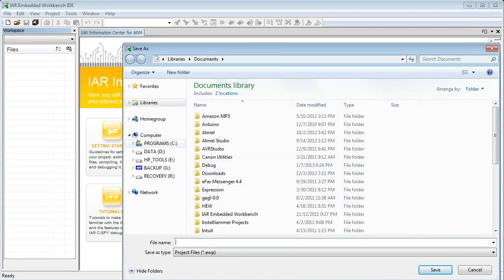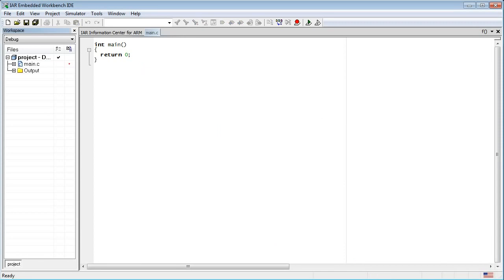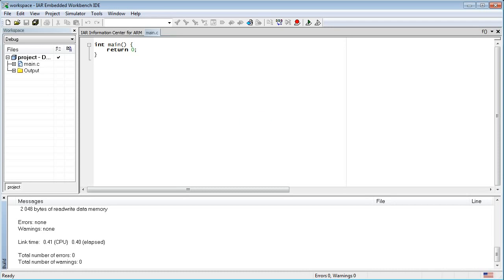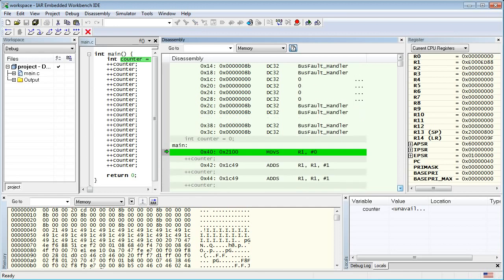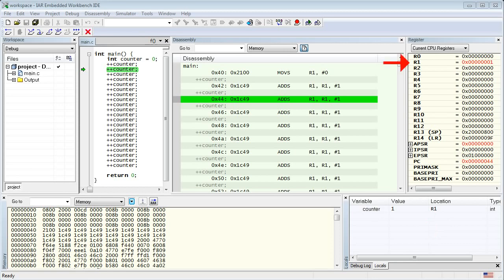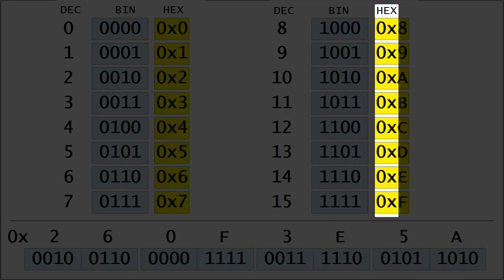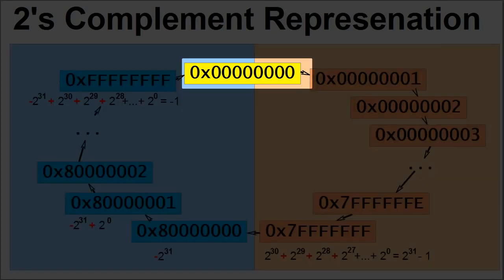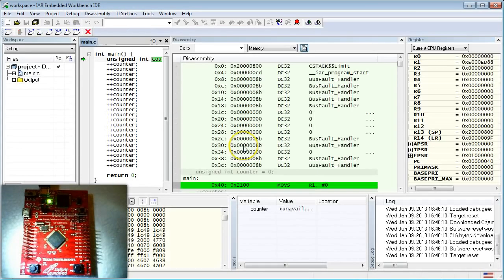01 - How computers count?